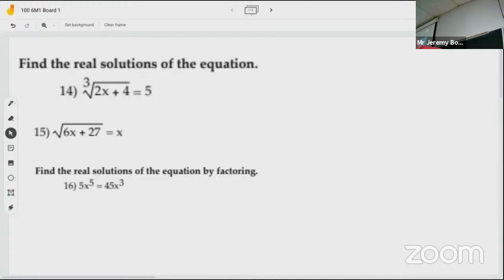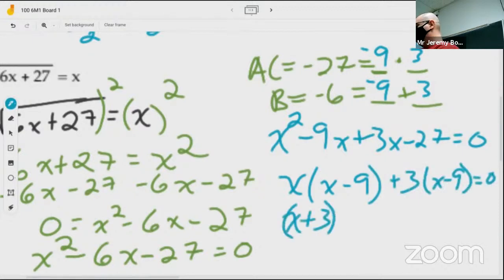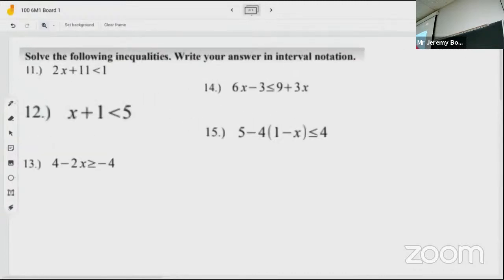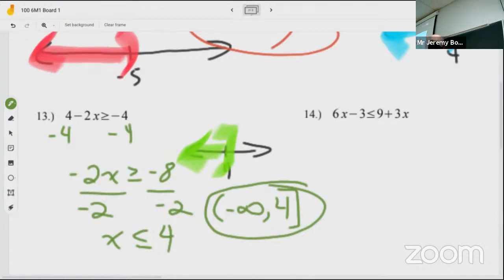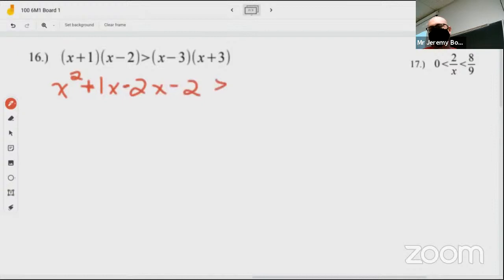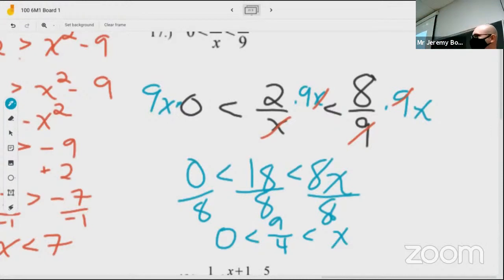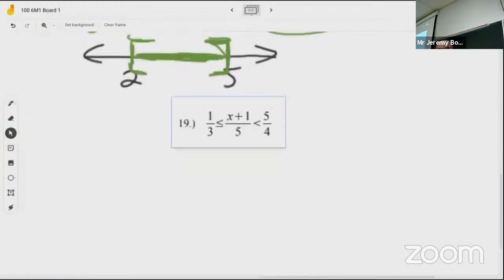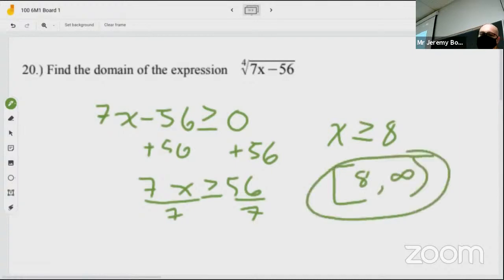College Algebra Sections 1.4 & 1.5 Practice Problems